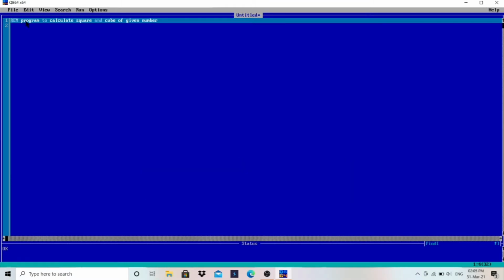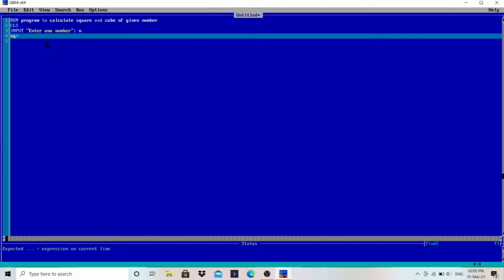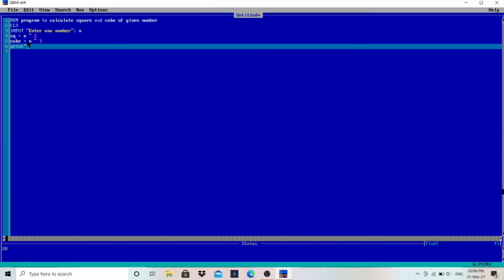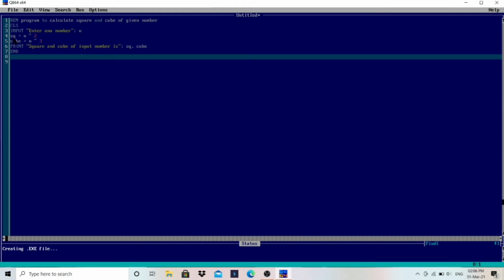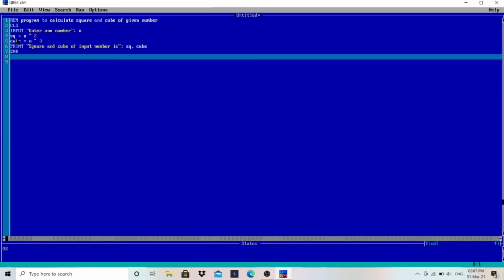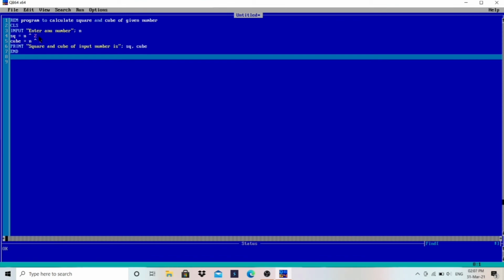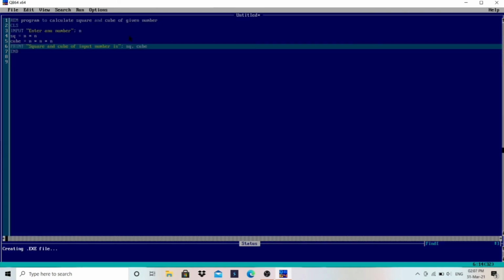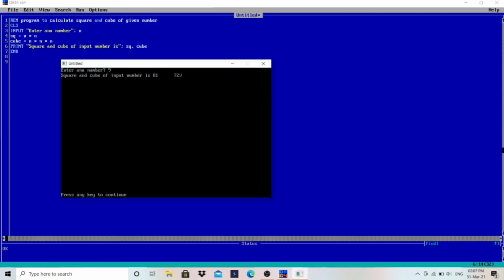Square & Cube of Input Number | QBasic Program to calculate square & cube || Make Easy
Write a QBasic Program to calculate Square and Cube of Given number | With dry run and example.

square of given number qbasic,
cube of given number qbasic,
square and cube of input number in qbasic,
qbasic program to calculate square of input number,
make easy qbasic,
makeeasy,

Channel Description :
Make Easy